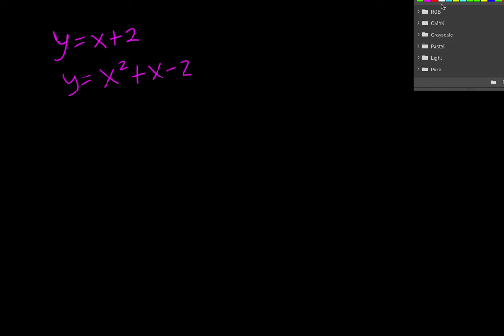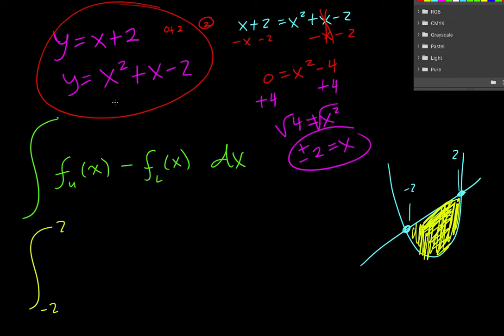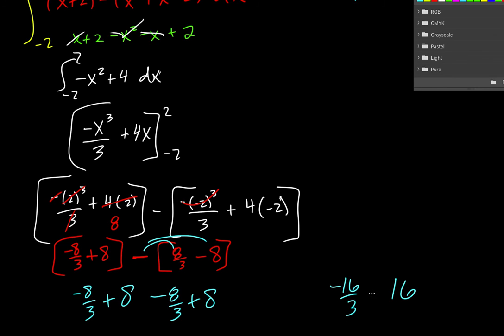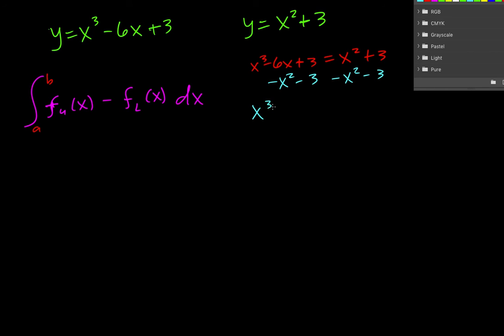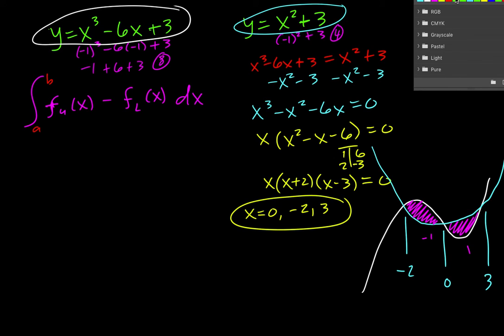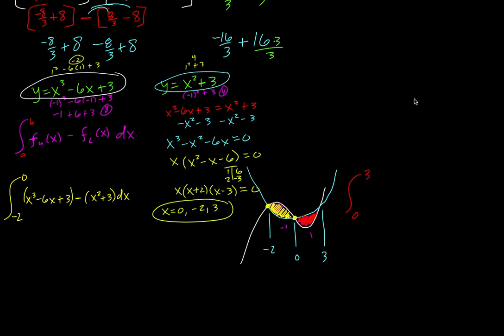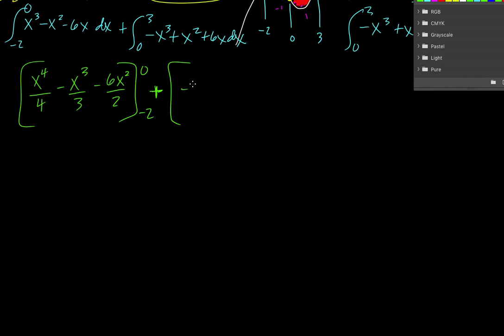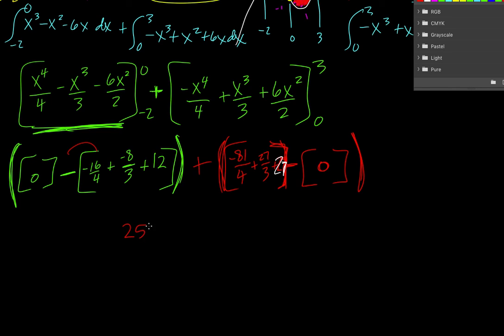22E - The Area Between Two Functions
22E - The Area Between Two Functions